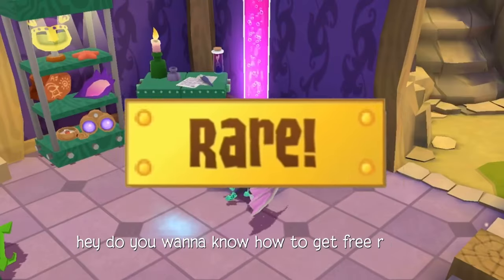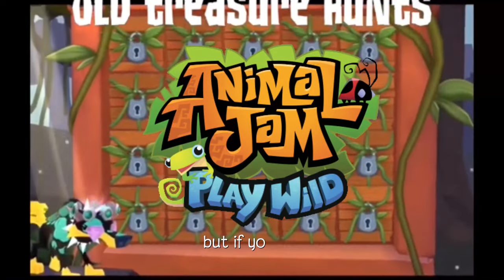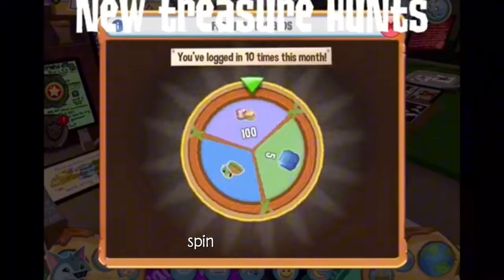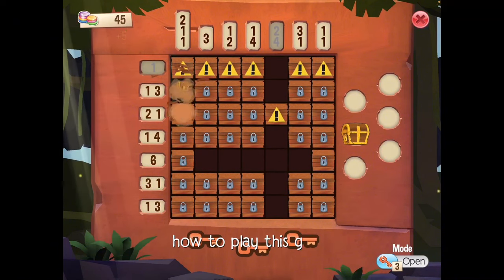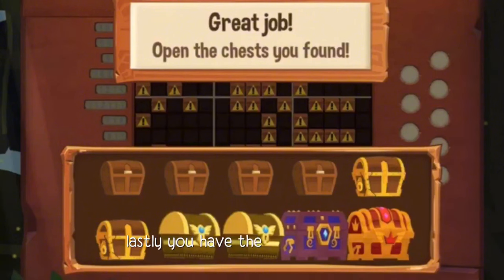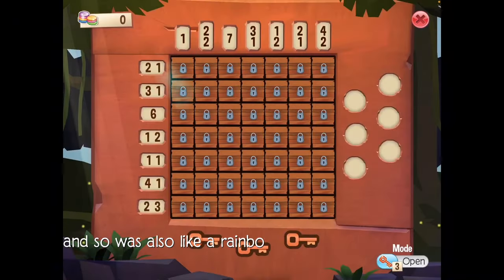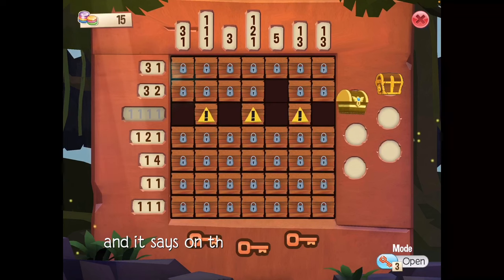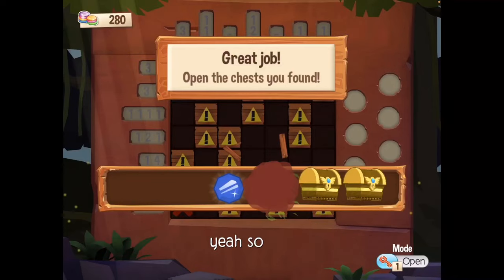YOU CAN WIN WHAT??? | Treausre Hunt Game SECRET || Bandits Animal Jam